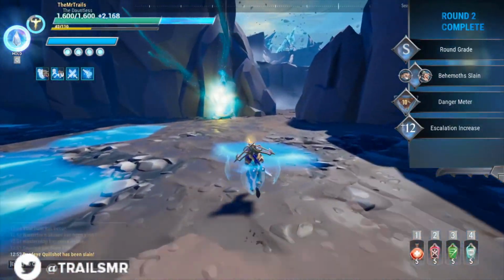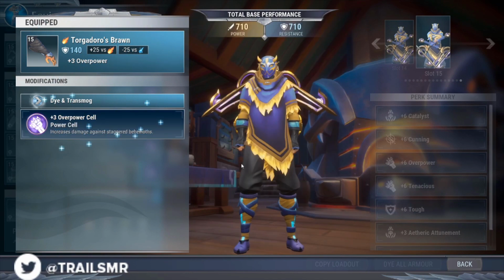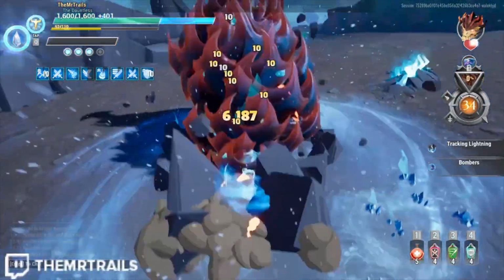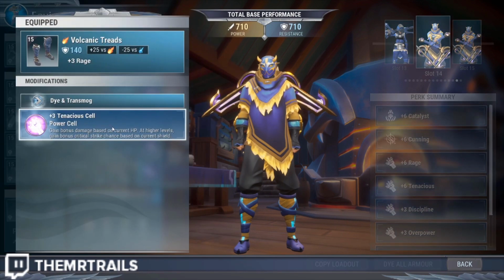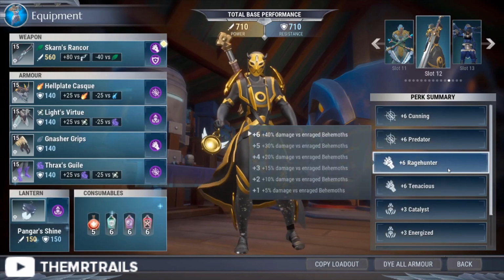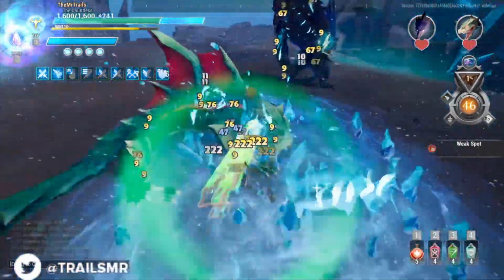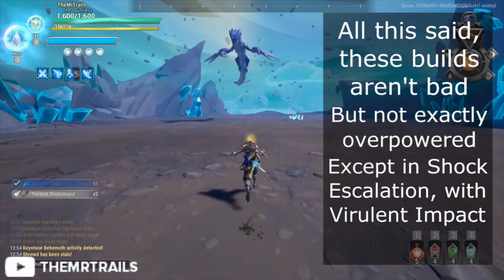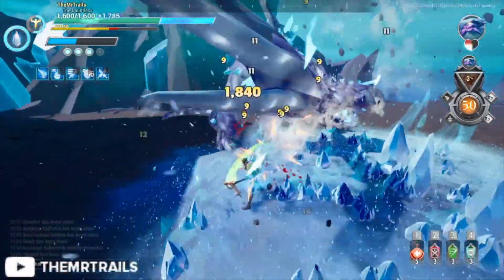Are the New 100% CRIT Builds Any Good? [Outdated]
Are they overpowered? Not exactly, there's a bit too much chance involved in it.
Are they bad? Not at all, and are quite overpowered in shock escalation when you get virulent impact.

Shoutouts to the yung boi KamBam for always being the first to see new vids :)